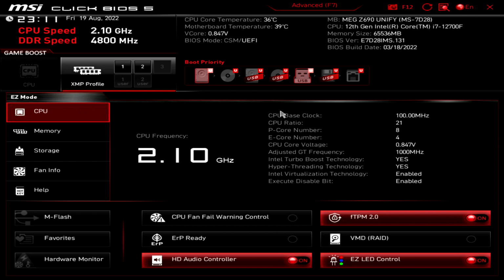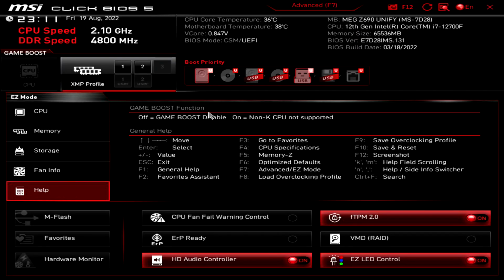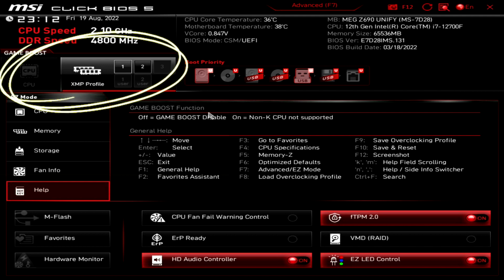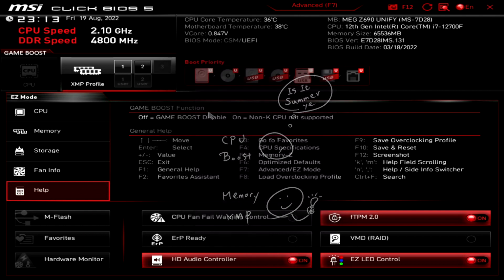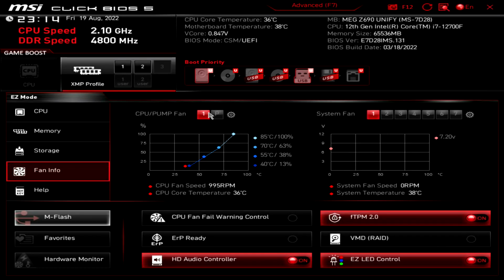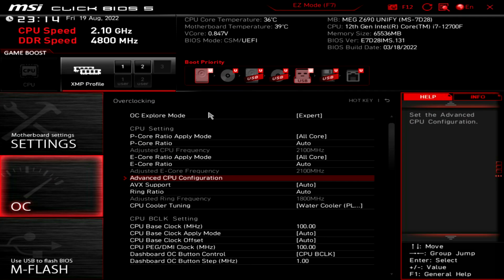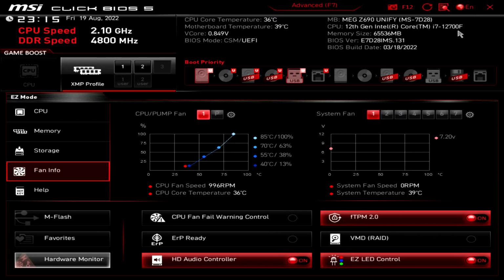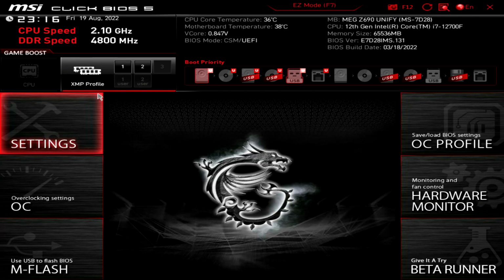MSI BIOS Walkthrough - BIOS EZ Mode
✔ First glance of MSI BIOS interface